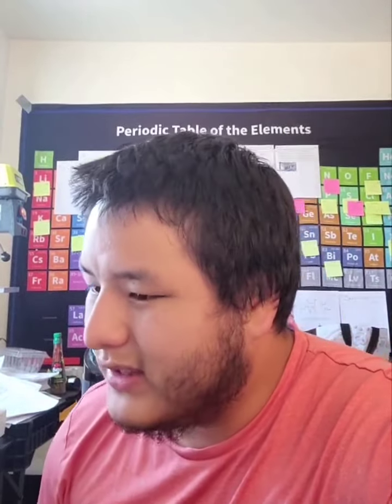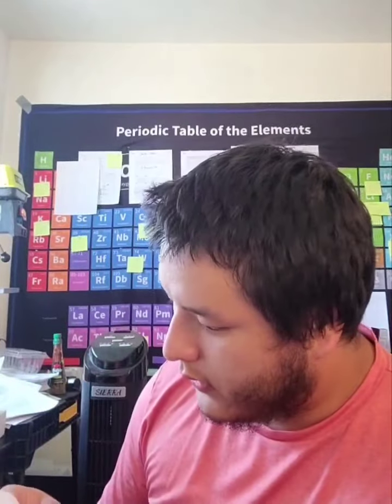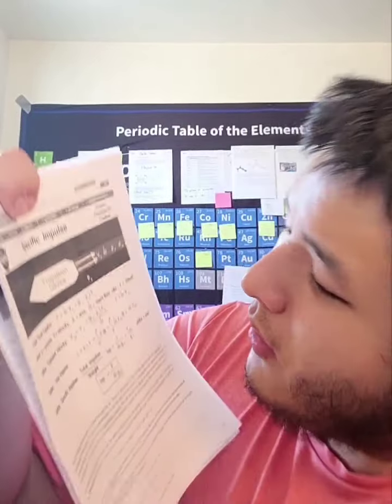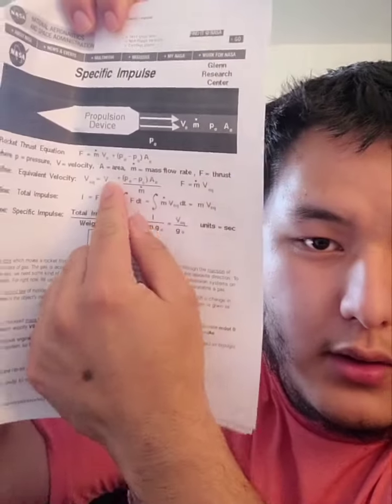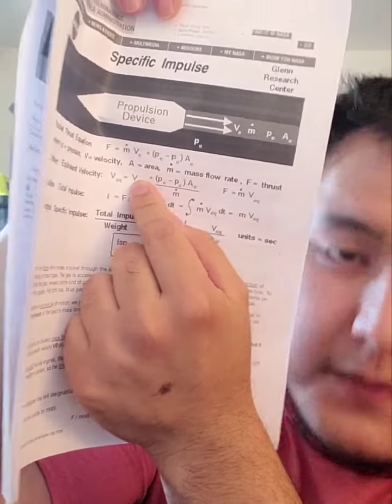learning about thermodynamics and answer to why hydrogen is better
the book ignition as  weel as stuff online either i missed or in my opinion failed to explain why lighter compounds have a higher isp
the answer is thermodynamics and kinetic theory
which i massively simplified so dont quote me pls